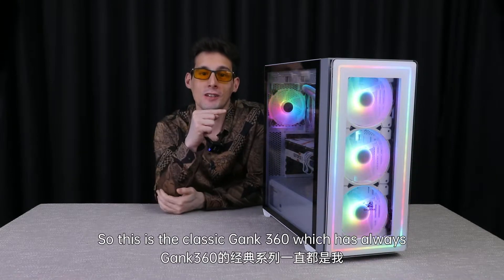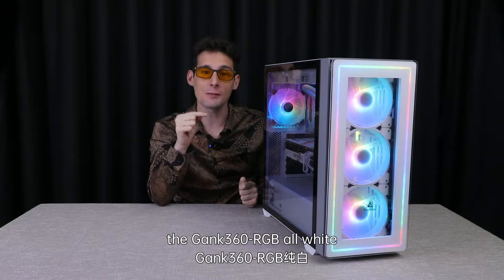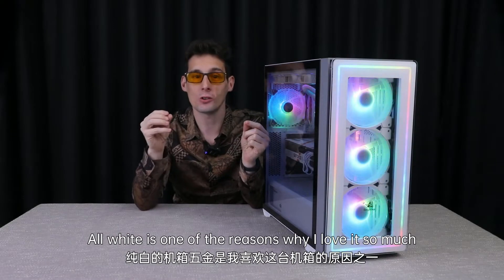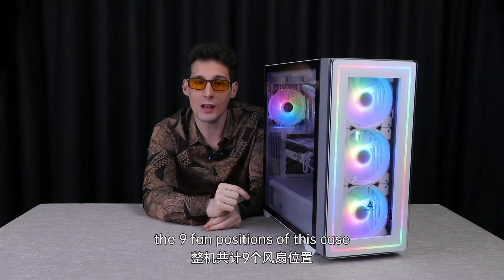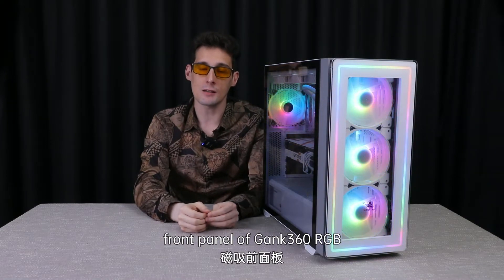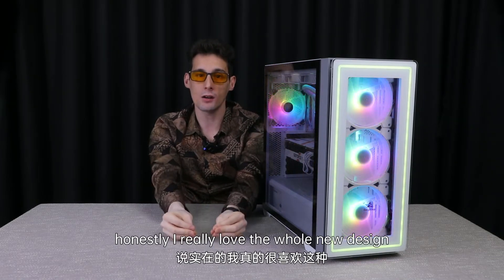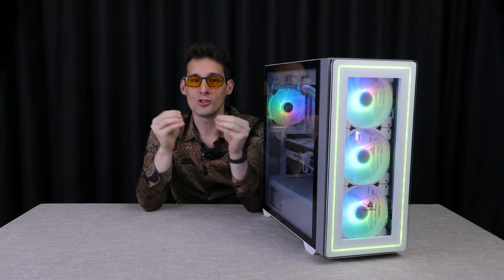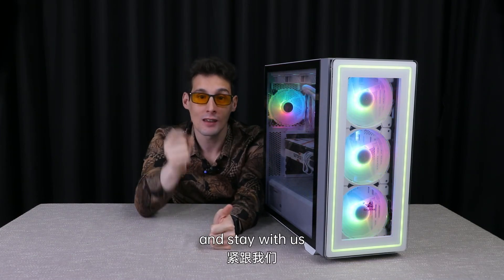Segotep Gank360-RGB—— All white Gaming PC Case with RGB Panel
Segotep Gank360-RGB is an ATX case that supports a top-mounted 360 water cooler. Not only you can see the RGB fans from the front panel but also can switch the front panel light effect as you wish.